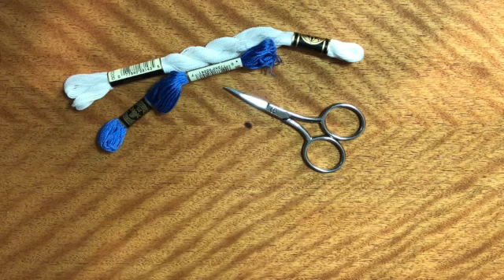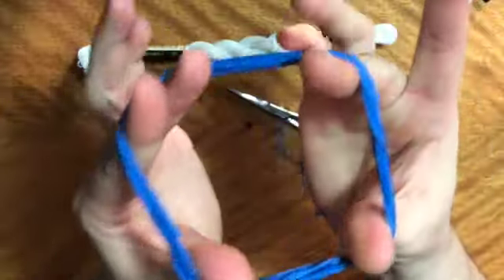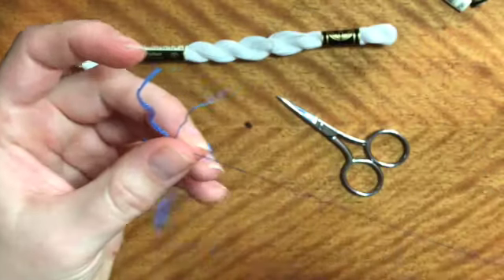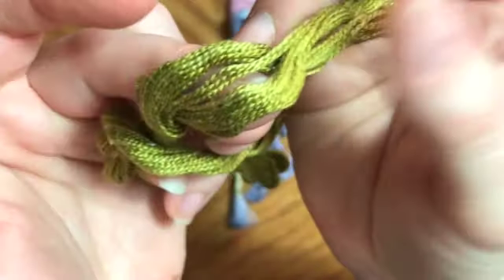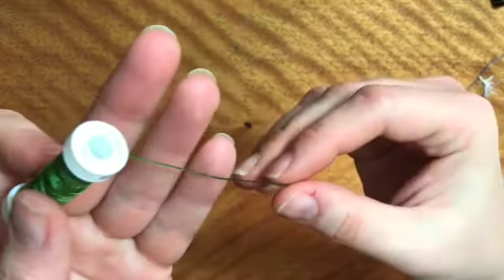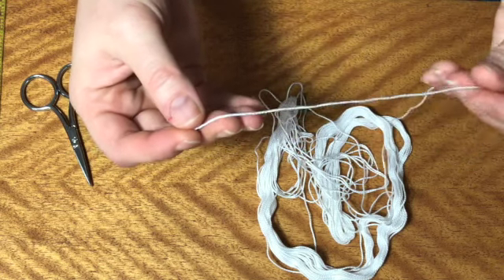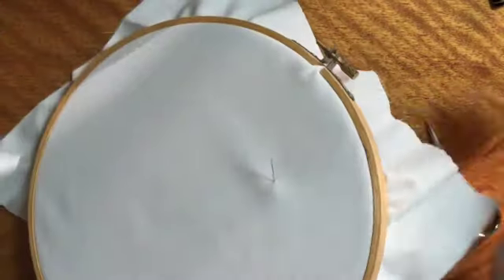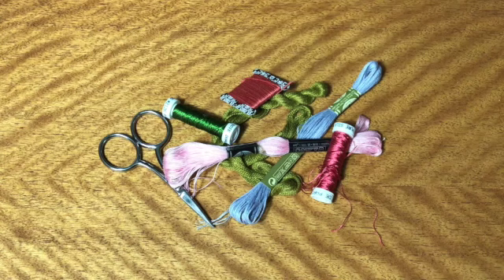Embroidery Threads 101 + Tips on Getting Started | Beginning Hand Embroidery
The first step in any new project - supplies! In this video, I talk about different types of embroidery threads, including cotton, linen, and silk. I also discuss how to handle skeins of thread, hoop your fabric, and start and end your stitches.

Have questions? Come join me in my Facebook group, where I'm always happy to answer questions and give feedback on your practice pieces.

This series was originally recorded in 2017 as part of my first online class, and it’s still my most popular. This video is part of a beginner-level course for those who are new to embroidery or who need a refresher of the basic stitches. In this series, you'll learn 12 basic stitches, plus variations and a few extras, that will allow you to create borders, stems, leaves, flowers, and more. Look for new videos on the second Thursday of each month in 2021.

If you’d like to access the full series of videos all at once in a classroom format, they are available at:

The online class contains both written and illustrated instructions for this stitch, this video tutorial, and a link to examples on Pinterest. You have access to additional instruction from me via the classroom format and through an optional Facebook group. It also contains a full resource section, template downloads, and more.